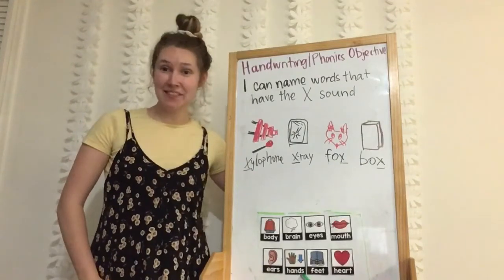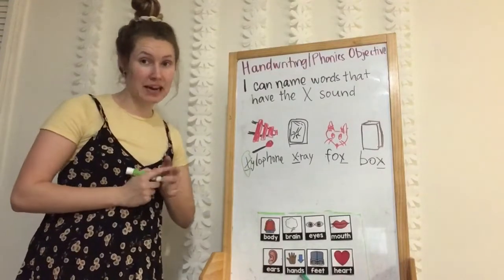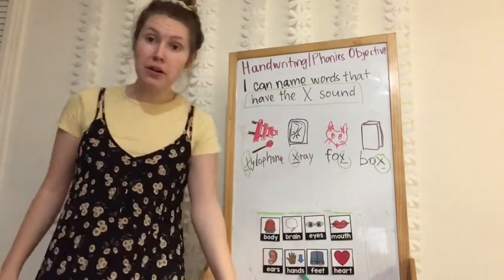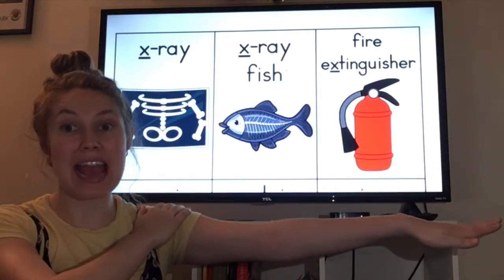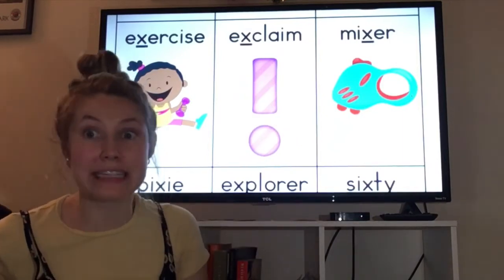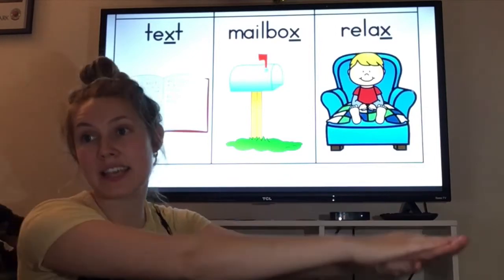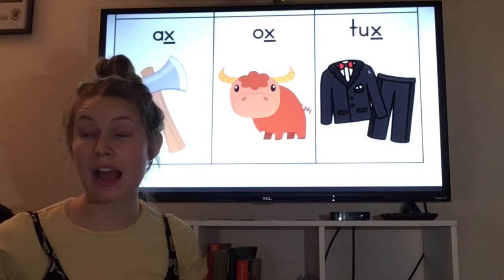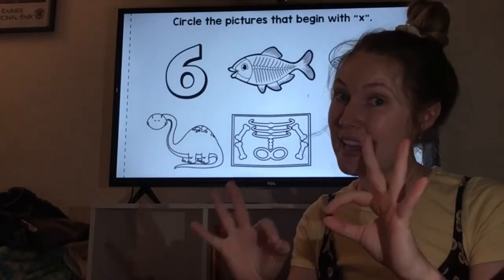Handwriting/Phonics April 29th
Today we will talk about words that have the X sound in them